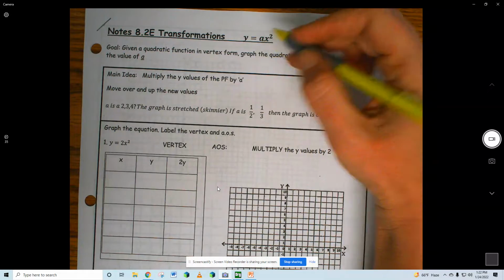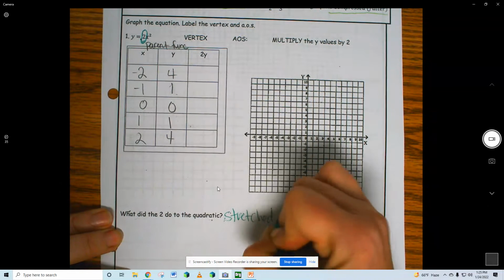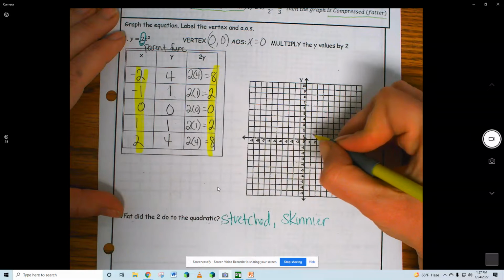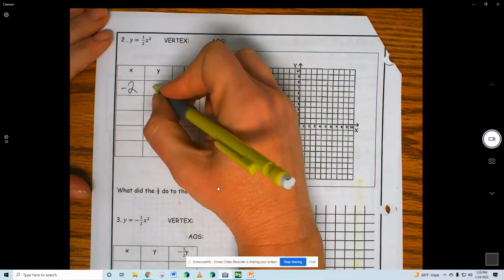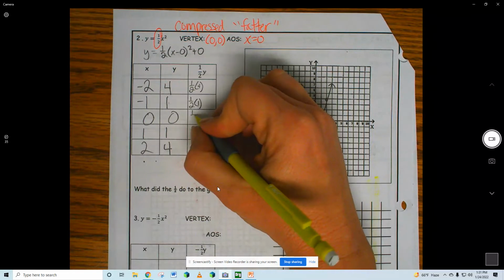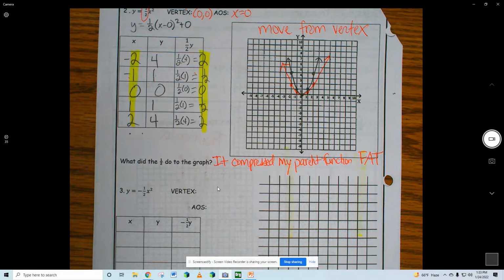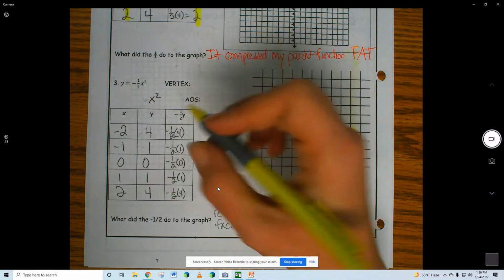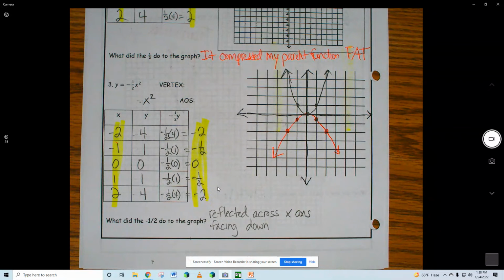Quadratic Transformations a only